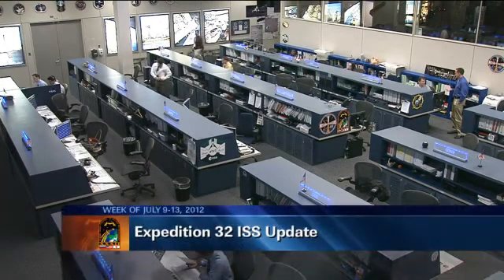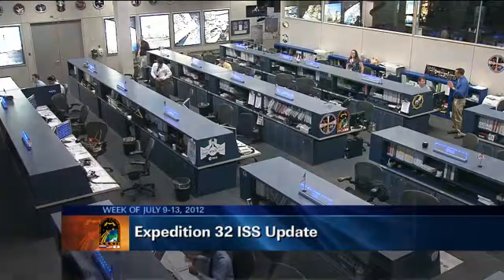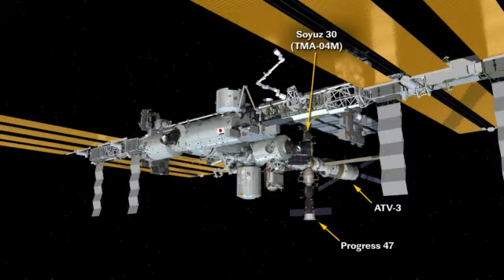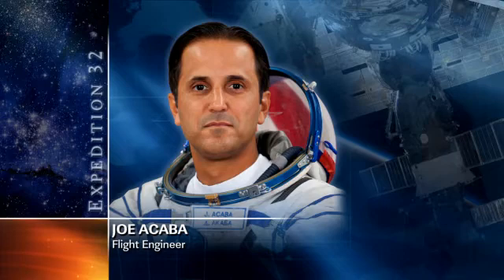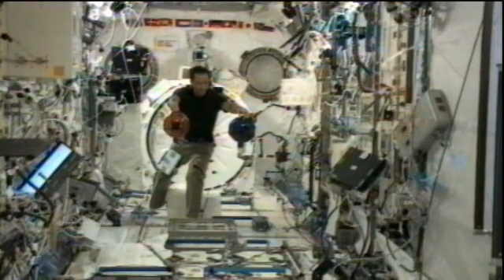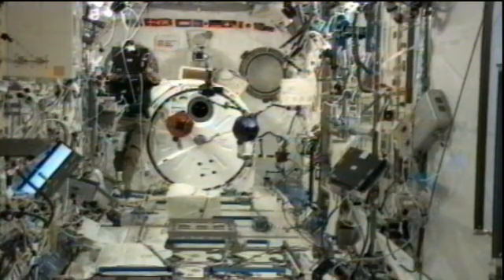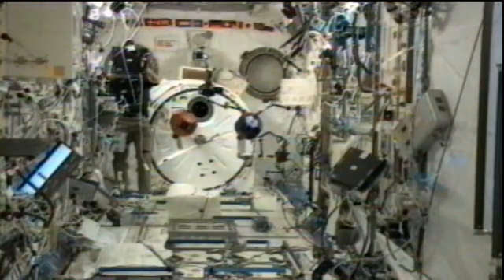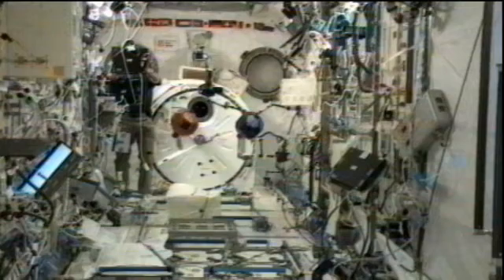ISS Update - Weekly Recap for July 9, 2012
The International Space Station Weekly Recap for July 9-13, 2012.